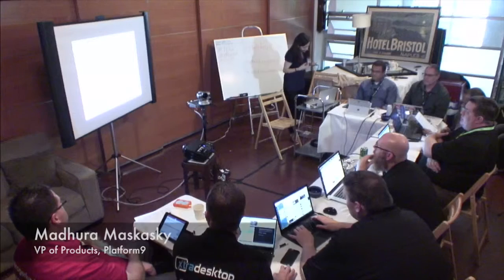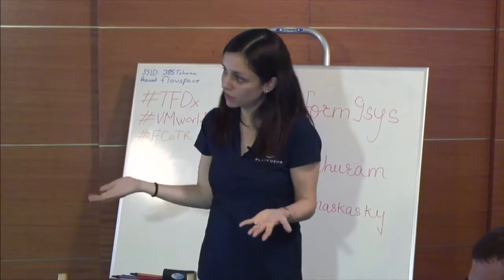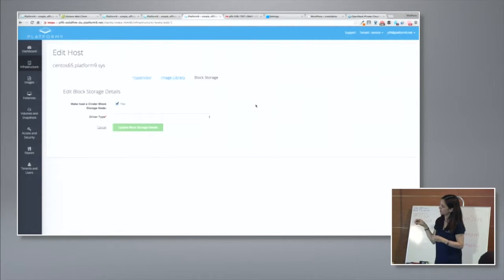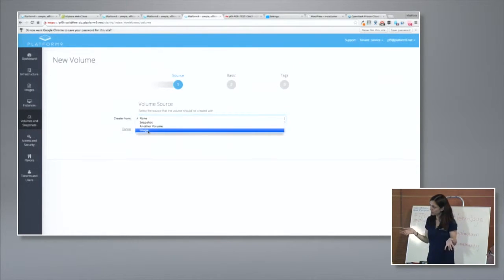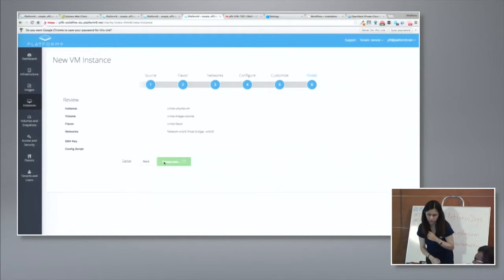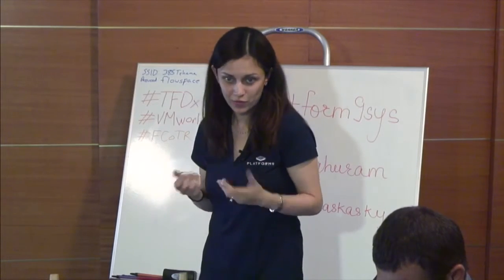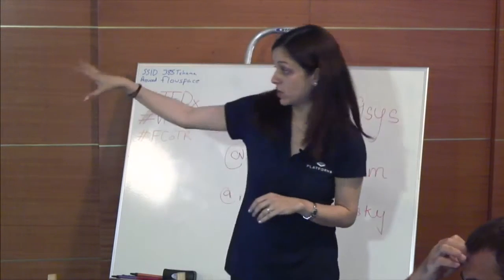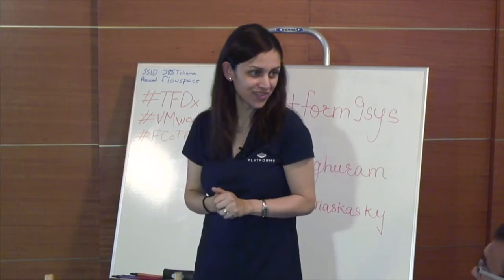Platform9 Interoperability with Storage and Network Solutions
Madhura Maskasky, VP of Product and Co-founder, discusses Platform9 integration with storage and networking solutions by demonstrating provisioning with SolidFire. Recorded at Tech Field Day Extra at VMworld on August 31, 2015.